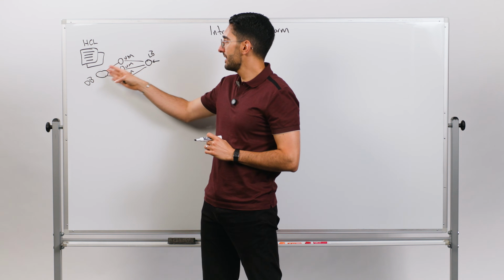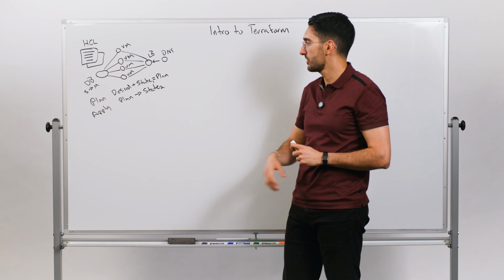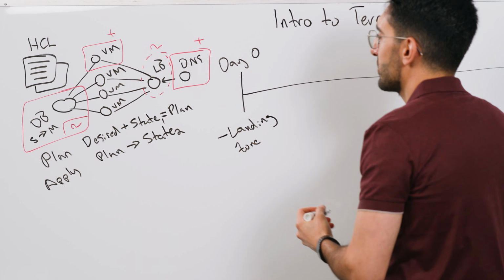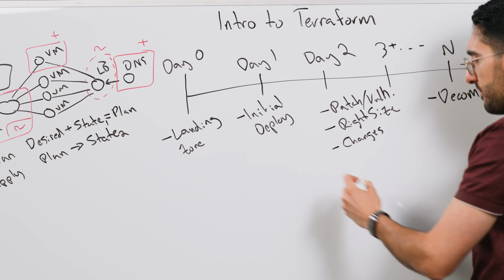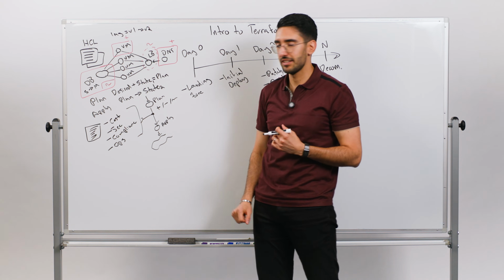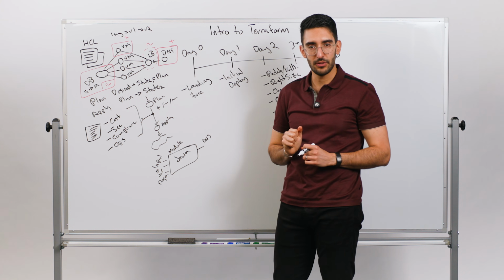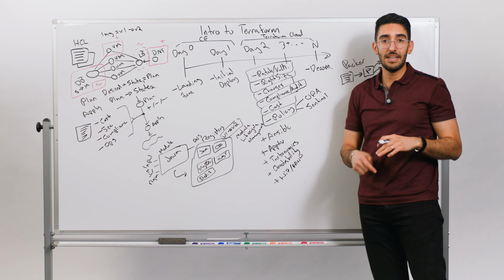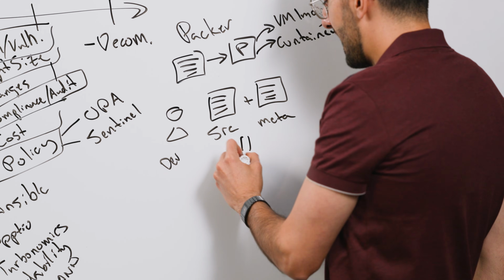Introduction to Terraform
HashiCorp Co-Founder and CTO, Armon Dadgar, explains the basics of Terraform and how it can help organizations standardize infrastructure lifecycle management.

Over the last decade, most organizations have adopted the cloud to run some or all of their applications. Still, only 10% realize the business impact they thought they would — cutting costs, improving resilience, and driving new revenue. Why does it seem like organizations often get cloud wrong?

HashiCorp Terraform is designed to address the challenges faced in each stage of the infrastructure lifecycle — Day 0 (build), Day 1 (deploy), and Day 2+ (manage). It enables platform teams to abstract complexities away from developers while ensuring they always use the approved approach with governance policies baked into deployment workflows. Terraform offers turnkey tools and workflows needed to consistently deliver the infrastructure underpinning cloud applications from initial provisioning to maintenance, and eventual decommissioning.

The result? Lower risk, less complexity, lower net costs, and accelerated productivity.

0:00 - Intro
0:30 - What is Infrastructure as Code?
1:05 - Infrastructure as Code with Terraform
3:26 - Day 0, Day 1, and Day 2
10:13 - Policy as code
13:04 - Terraform registry
14:35 - Terraform Community and HCP Terraform
15:13 - Terraform integrations
17:11 - Image management with Packer
18:32 - Developer self-service with Waypoint
21:19 - Terraform providers
22:23 - Outro

Product: Terraform; fullname: Armon Dadgar